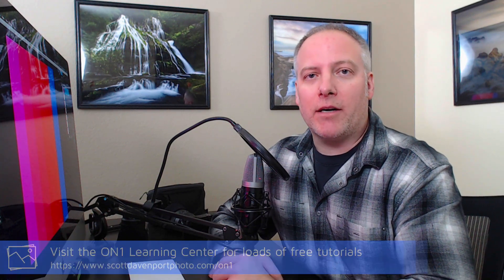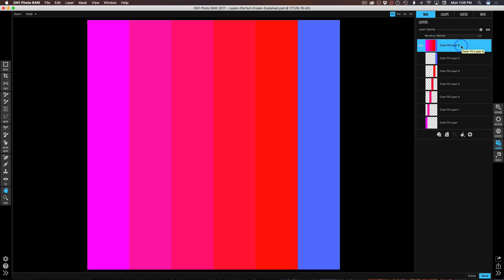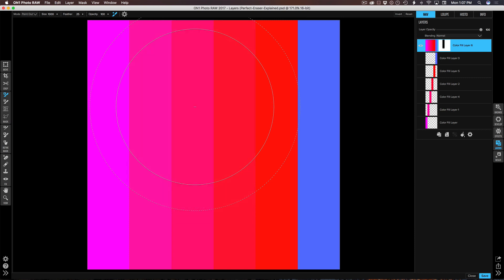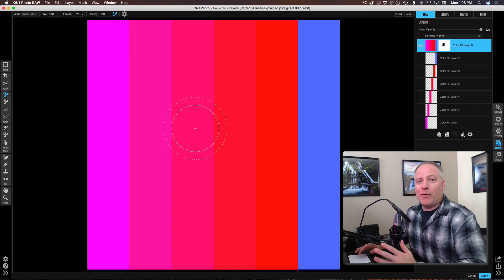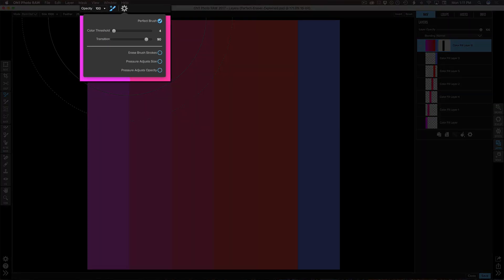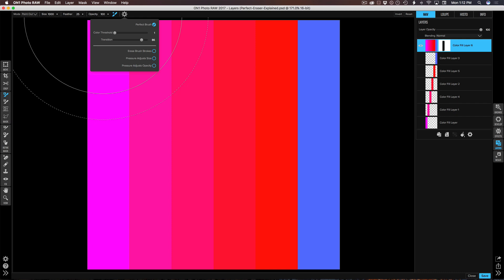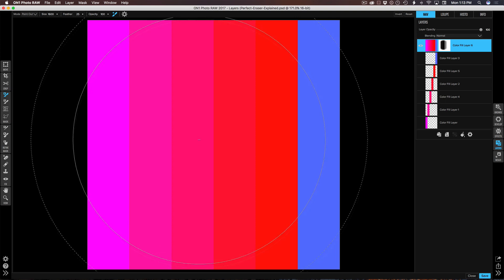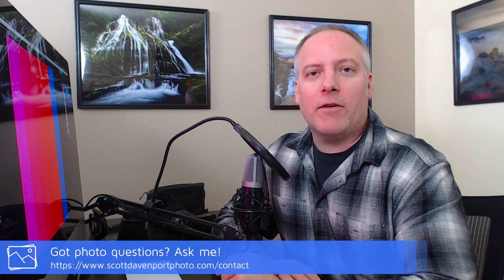In Post: The ON1 Perfect Brush Explained #211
Update: Try the ON1 Photo RAW Beta for free

In this video I explain the Perfect Eraser in ON1 Photo RAW from top to bottom. While the default brush settings work, sometimes you need to dig into the additional controls to get the mask you need.